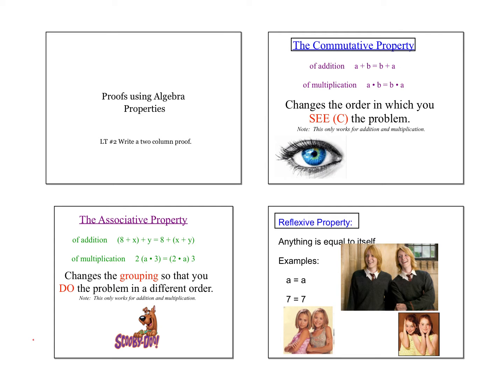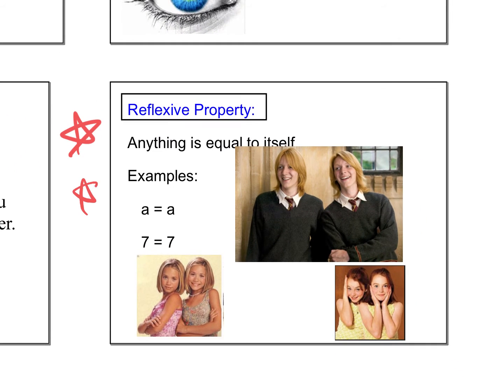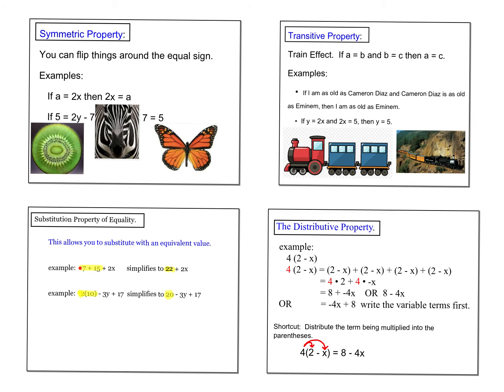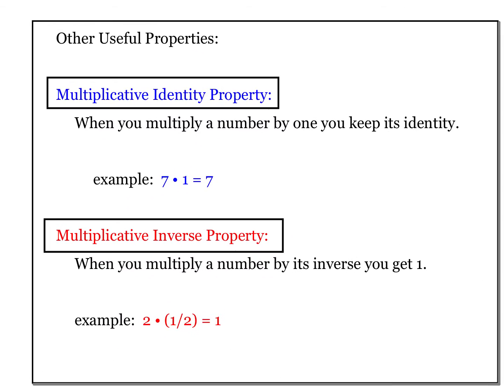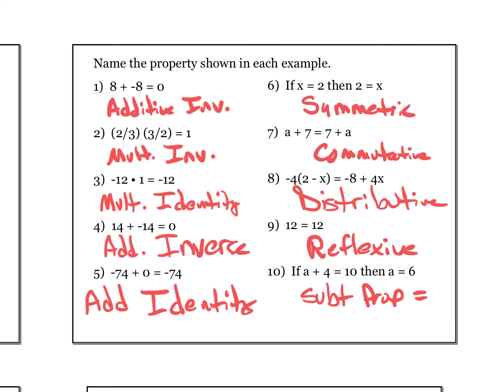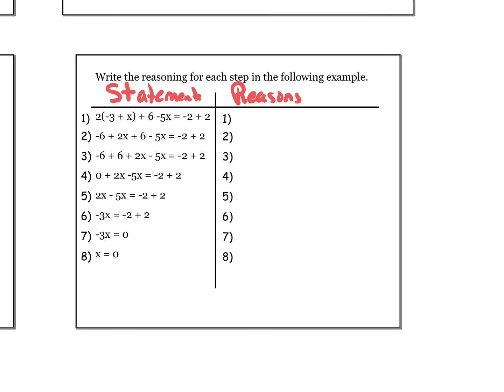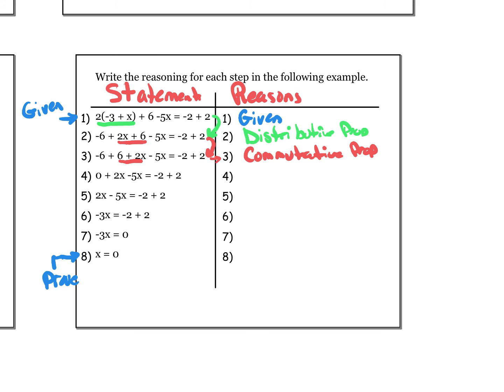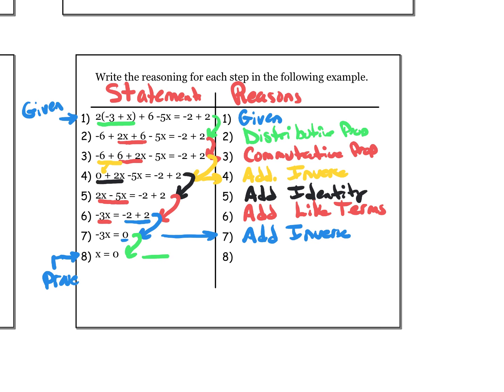Unit 2 LT #2 Proofs with Algebraic Properties